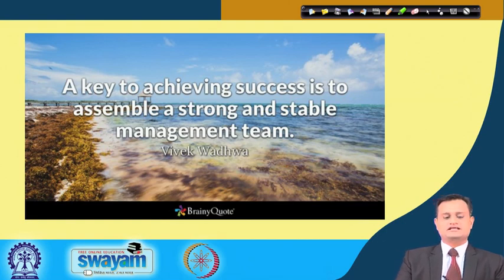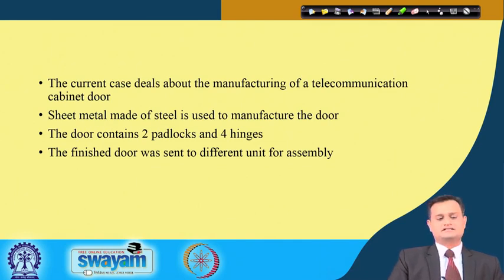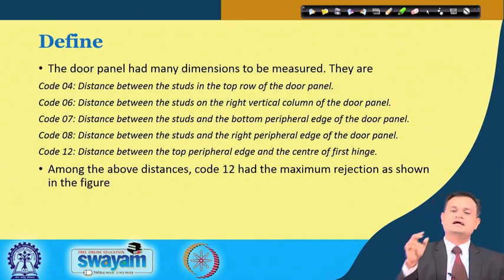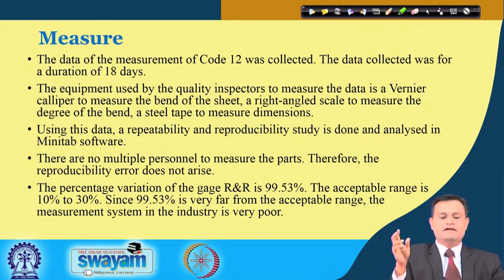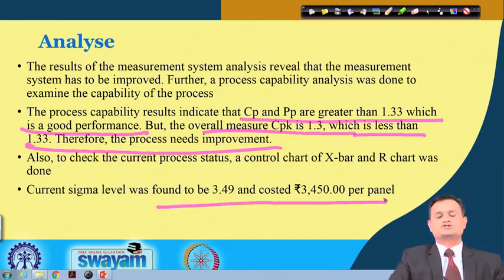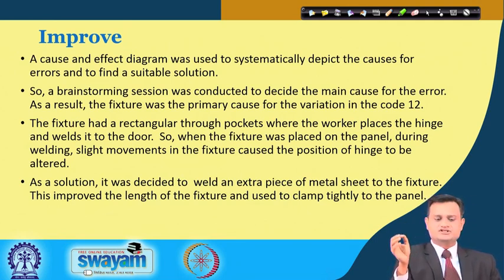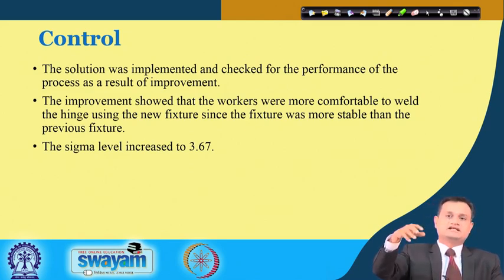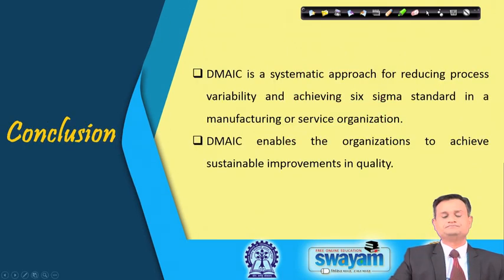Lecture 62: Six Sigma: Case study